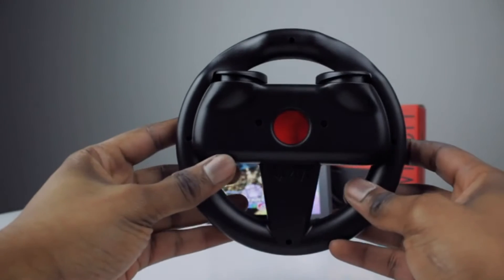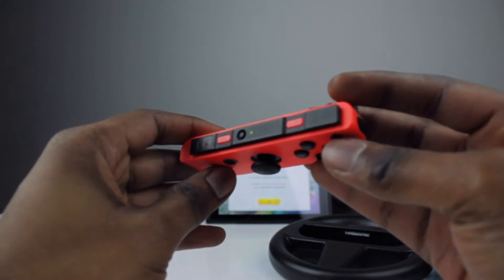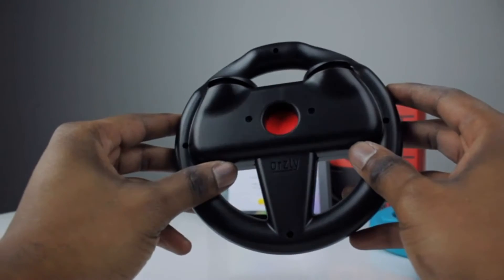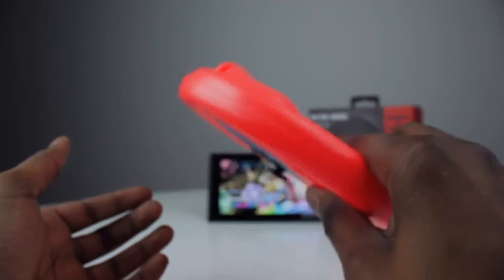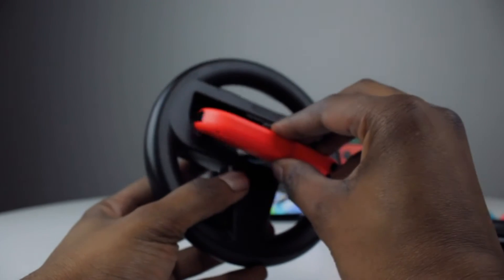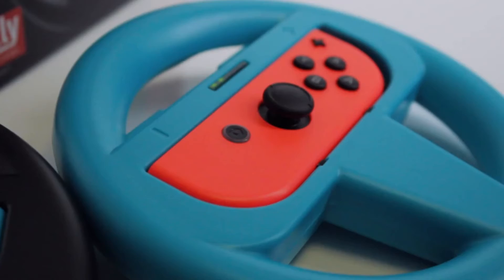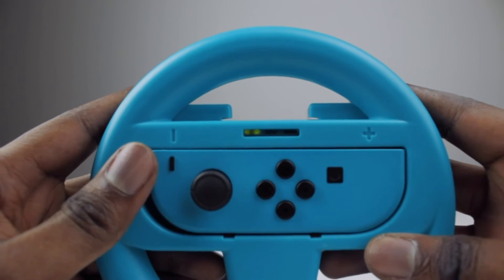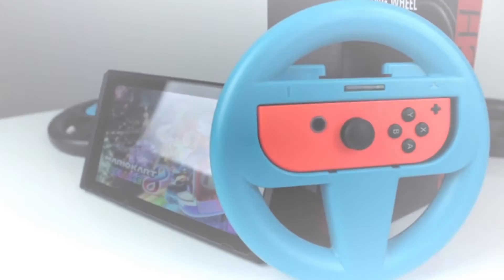Steering Wheel Accessories Set for Mario Kart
Beastron Racing Games Steering Wheel & Grips compatible with Switch Mario Kart, Joy-Con Steering Wheel & Grips